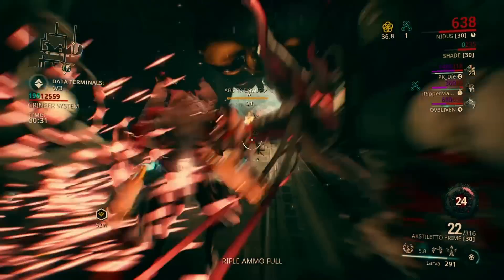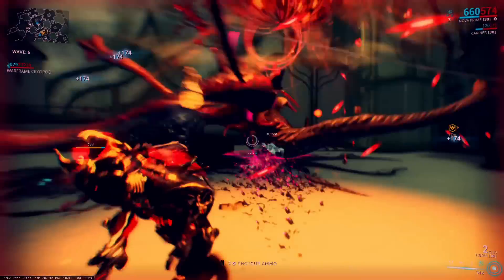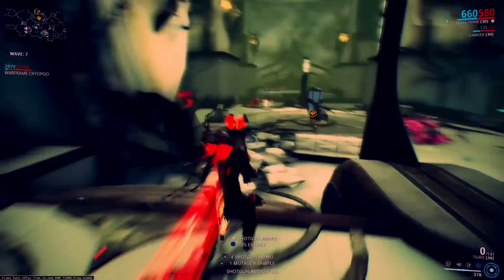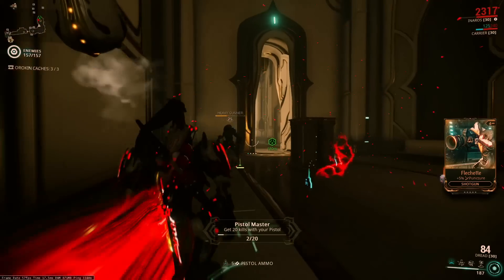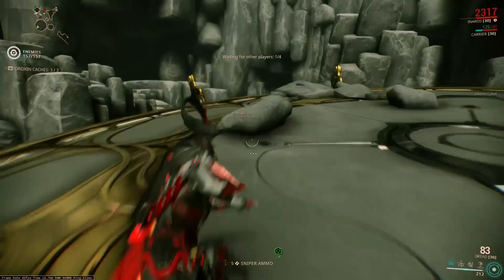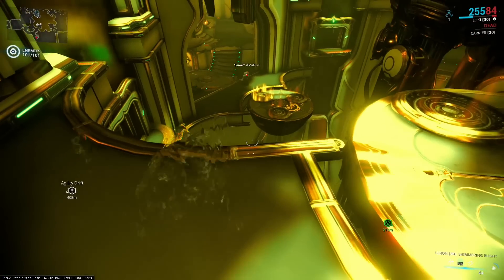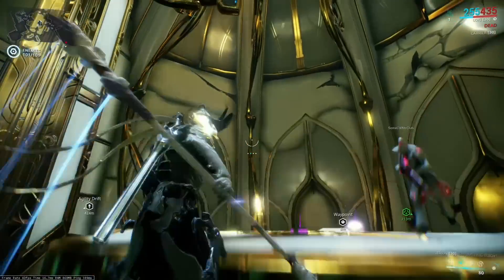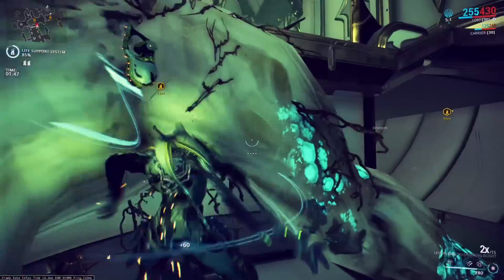Warframe - Octavia Farming . Best Ways To Farm Octavia !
Hey Guys ,

I Hope You Guys Enjoy This Video , Hit That Like Button If You Enjoy The Video , Please If You Are New To The Channel Make Sure Hit That Sub Button , Cause Hitting Sub Button Helps Me Out A Ton ! And Let Me Know If Missed Anything Or If I Got Anything Wrong !

OCTAVIA DROP LOCATIONS :

PLATO EXTERMINATE MISSION CACHES FOR SYSTEMS AND FOR CHASSIS YOU HAVE TO DO THE SOUND ROOM PUZZLE .

AND THE HELMET DROPS ON ODS ROTATION C WHICH IS 20 MINUTES .

GOOD LUCK FARMING !